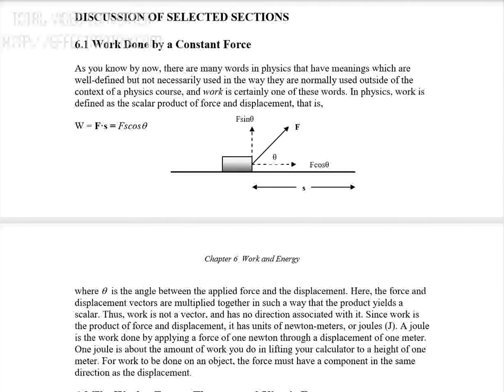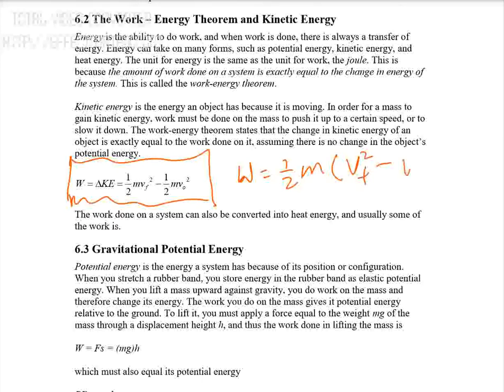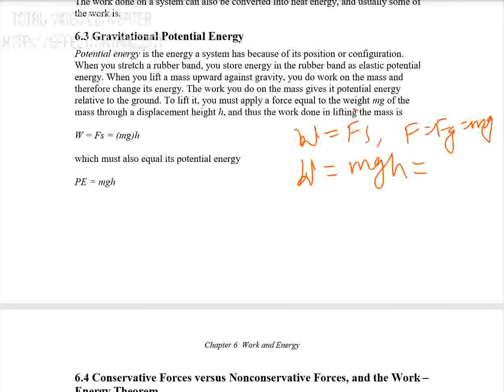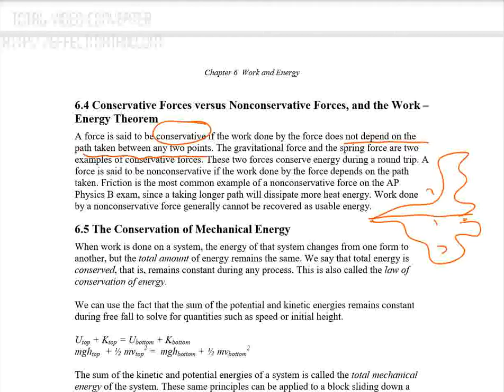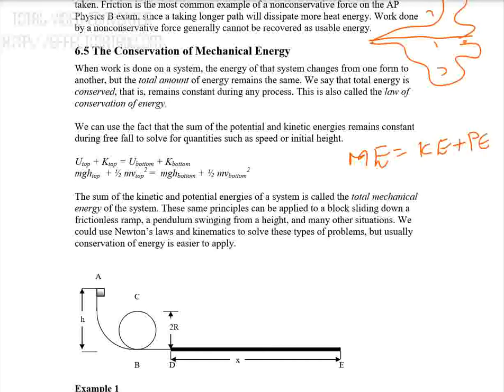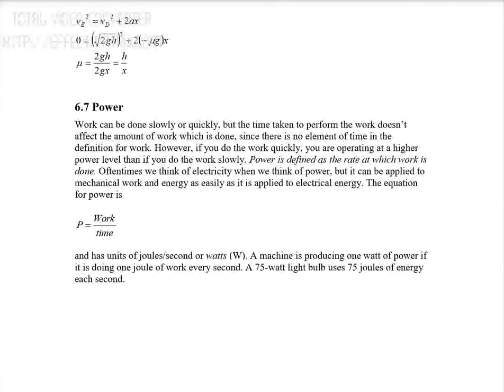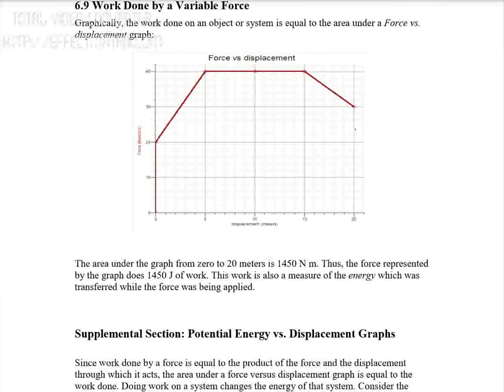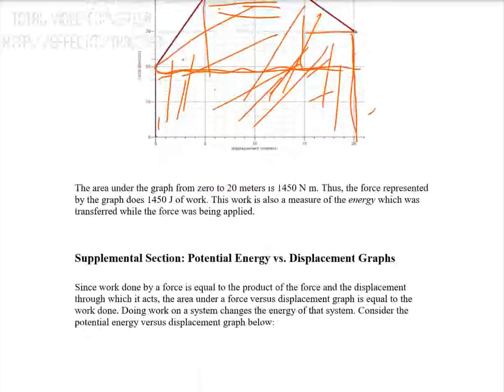WORK, ENERGY AND POWER